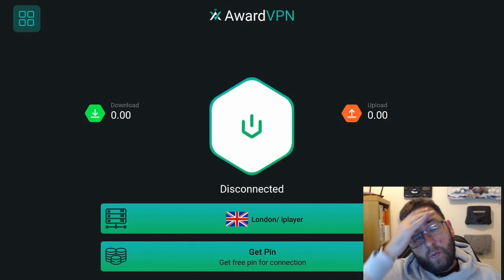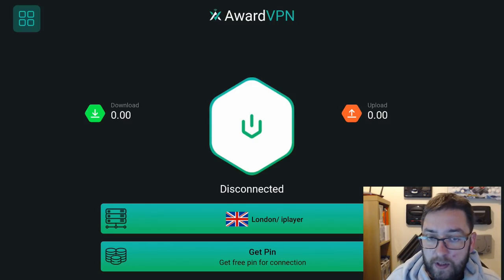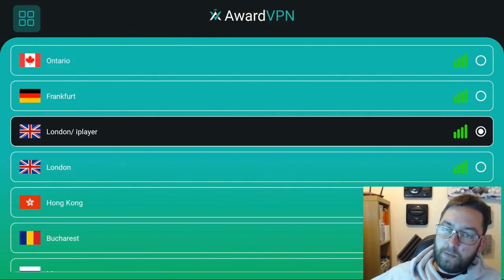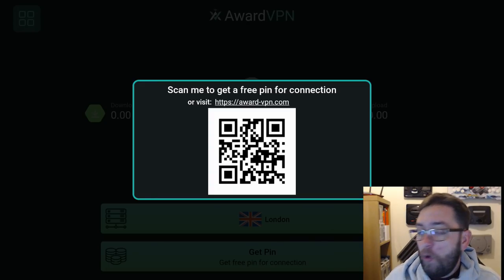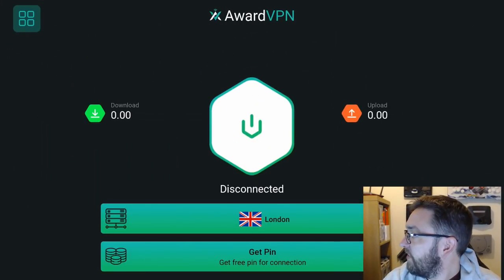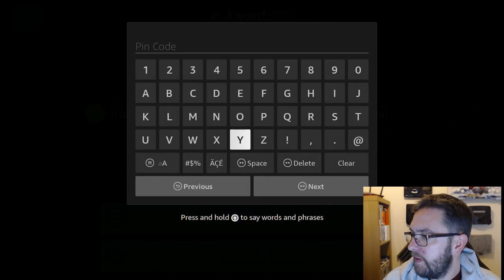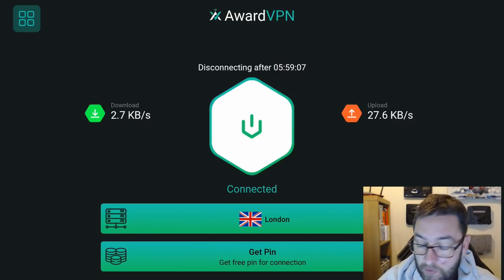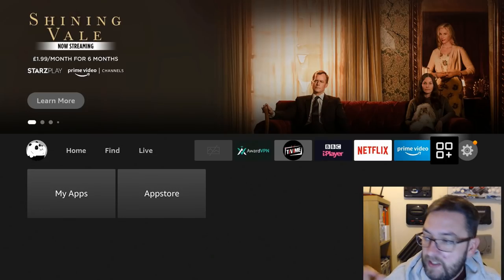100% FREE FIRESTICK VPN | NO CREDIT CARD | UNLIMITED DATA | STAY SAFE ONLINE | 2022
Firestick update to get your hand s on a 100% Free VPN